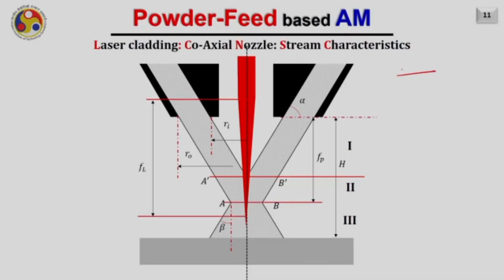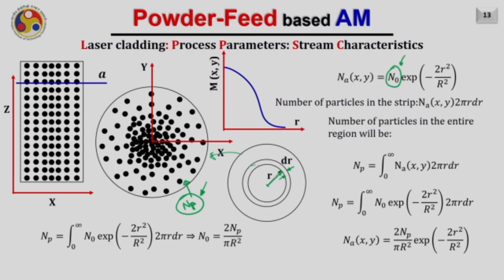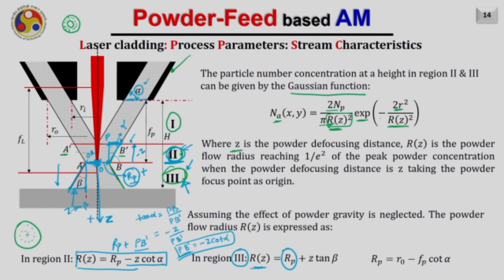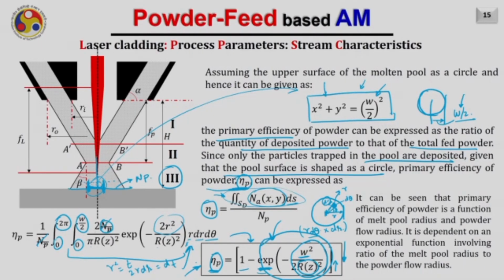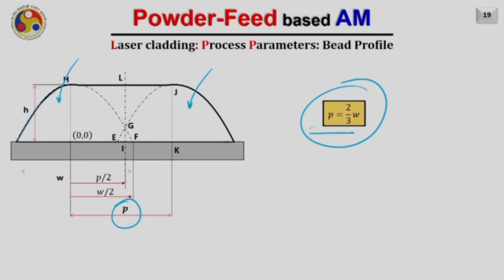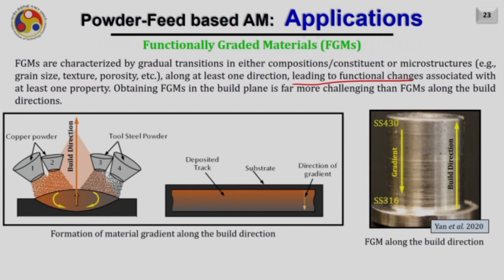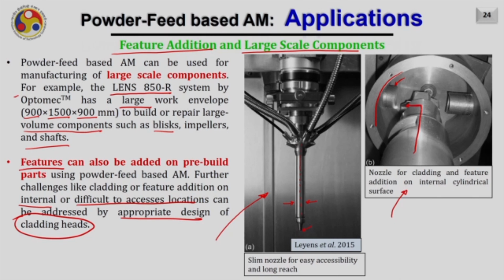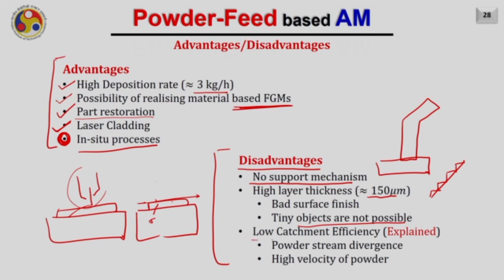Lec 28: Process Modeling for Powder Feed Additive Manufacturing (Part 2)